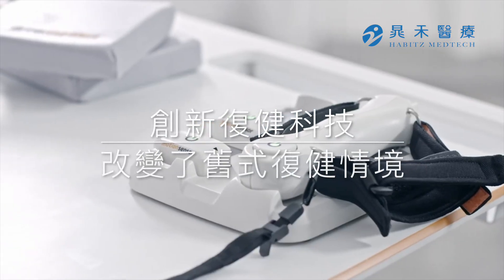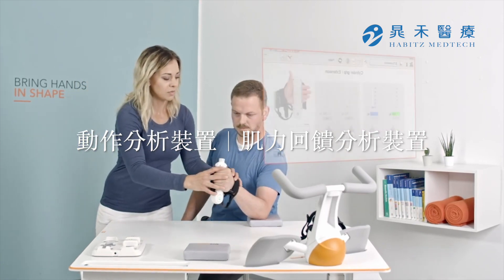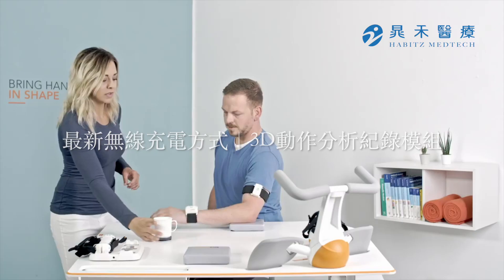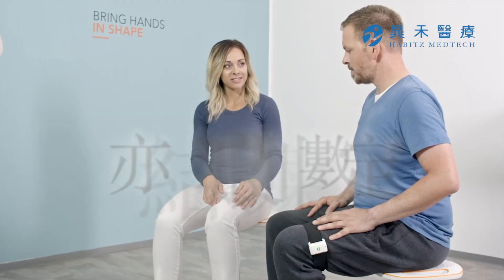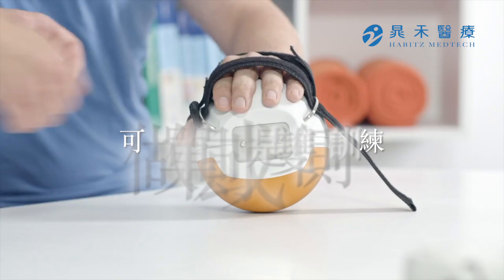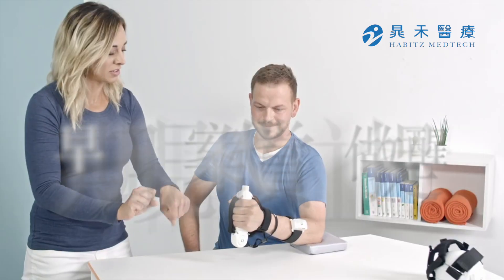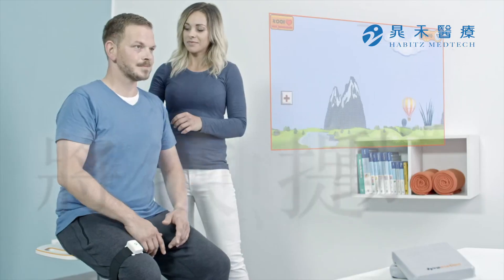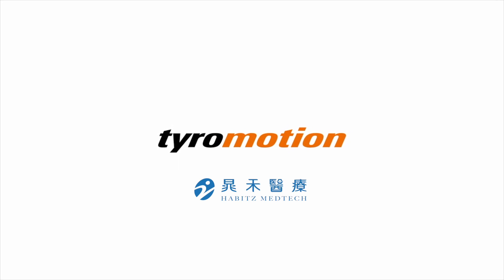晁禾醫療 步態分析與上下肢動作控制訓練系統 Tyromotion PABLO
已受到近20+臺灣醫療院所支持採購，提升過往職能治療關節角度分析、指力握力紀錄評估、動態坐姿平衡協調訓練、以及物理治療步態分析紀錄，即可在快速的設定後，進入全新的智能復健情境！
目前已採購之院所：台北榮總神經再生中心、新光醫院聖賢復健大樓，等更多台灣復健環境不斷努力更新進步中！相關文獻參考：